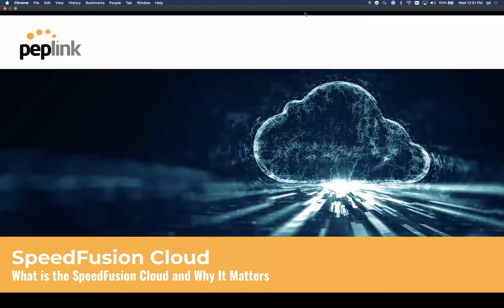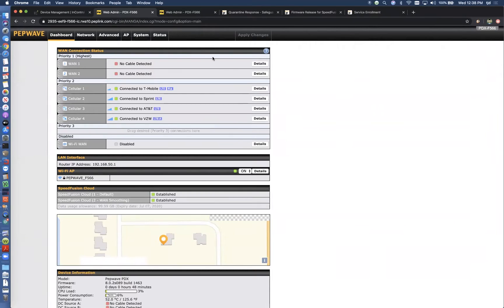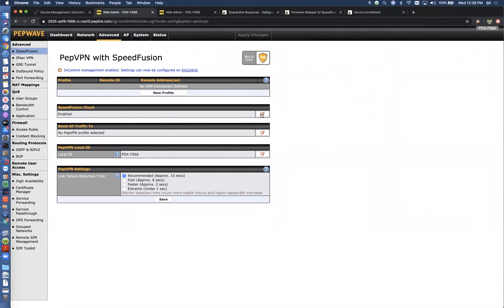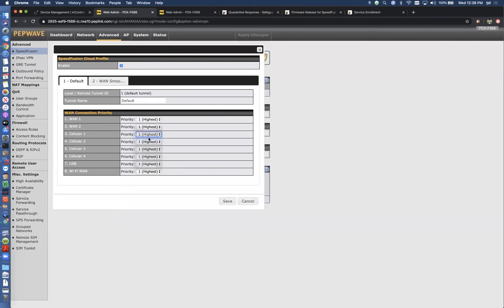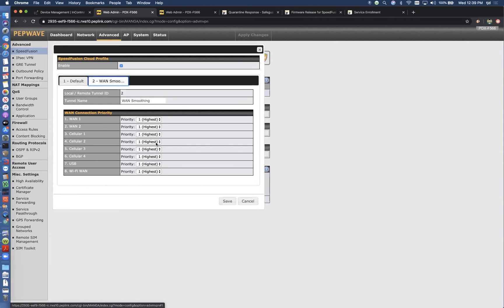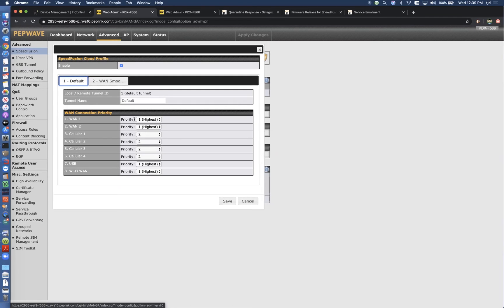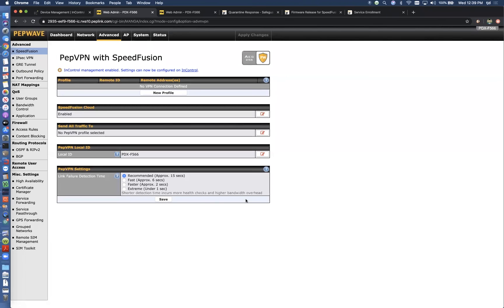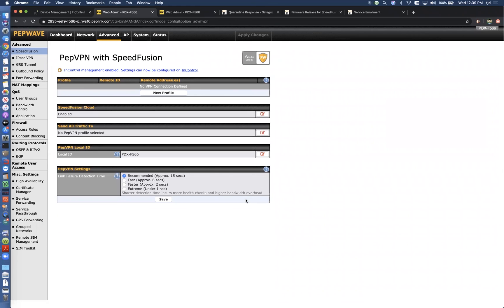Support | Can SpeedFusion Work Over the Ethernet WAN?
In this video, we answer your question of whether or not SpeedFusion works over the Ethernet WAN.

One notable characteristic of SpeedFusion is that it works over any WAN you desire. SpeedFusion Cloud is our global network of SpeedFusion nodes. It enables compatible Peplink devices to use SpeedFusion technologies without needing a second end point.